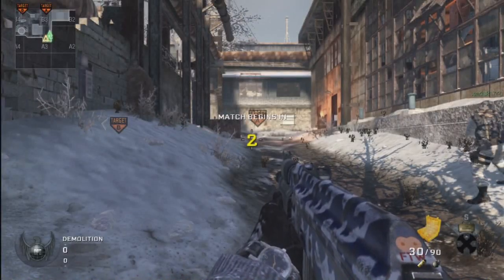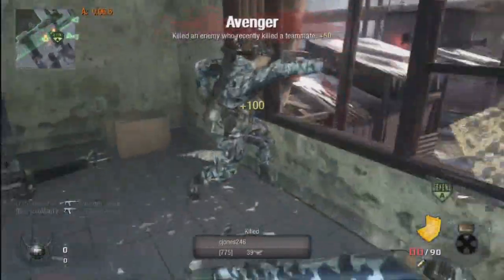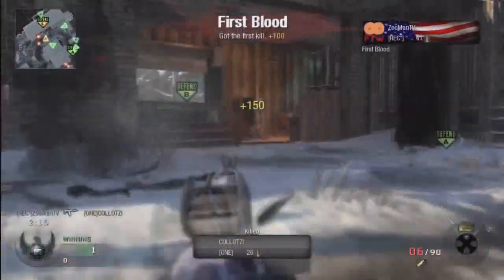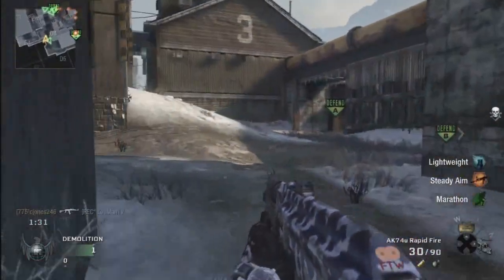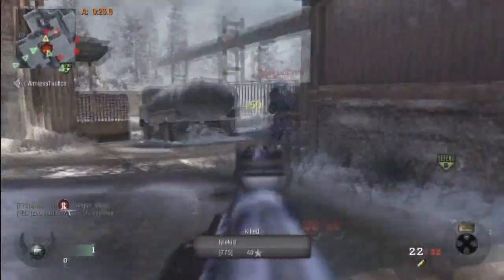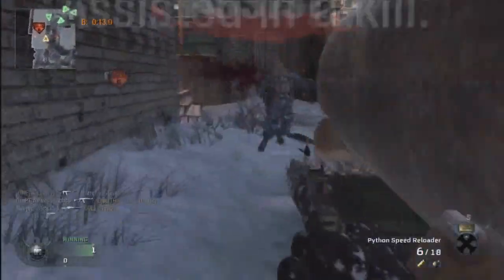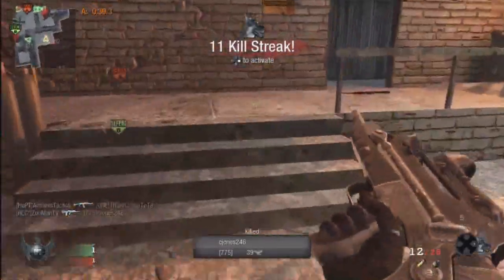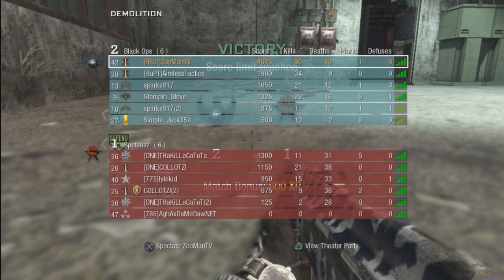Call of Duty Black Ops 90-10 Demolition Series Ep.2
Hey Everybody!  ZooMan here and today I have a game of demolition on WMD and I'm going to be giving some tips but the main focus of this video is to thank all the people who ever subscribed, commented, liked, or favorited any of my vids.